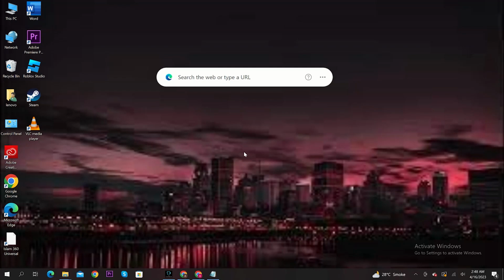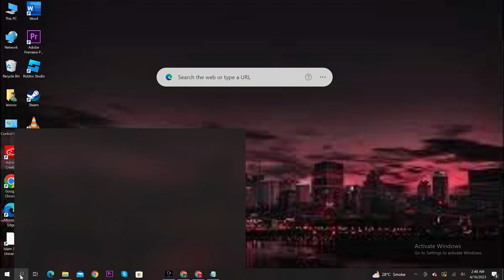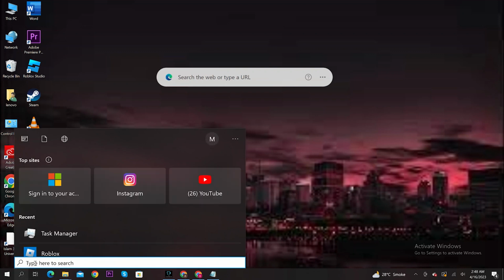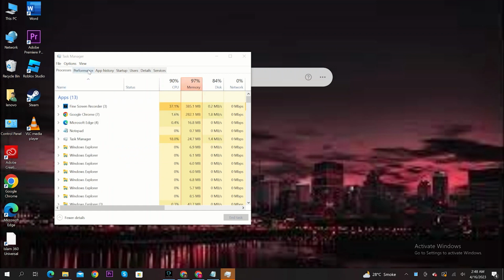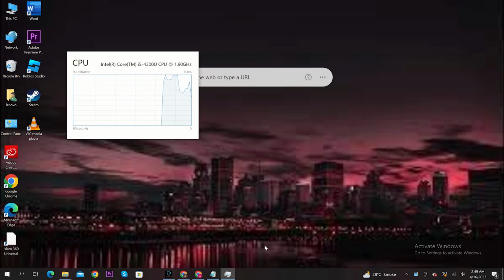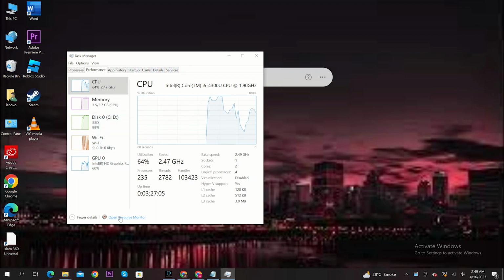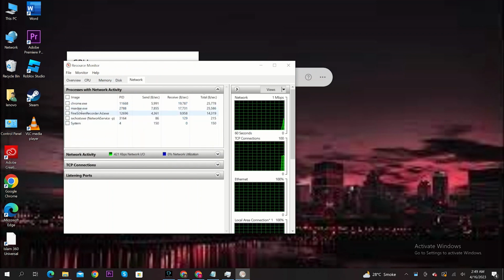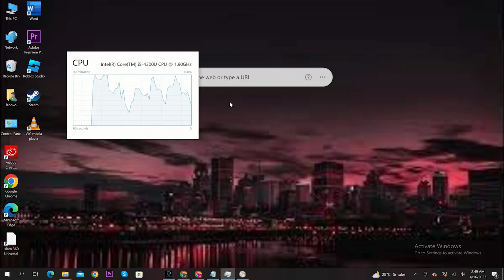How To Fix Genshin Impact Slow Download Speed (Quick & Easy 2023)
In this tutorial, you will learn How To Fix Genshin Impact Slow Download Speed  in easy steps by following this super helpful tutorial to get a solution to your problem!!